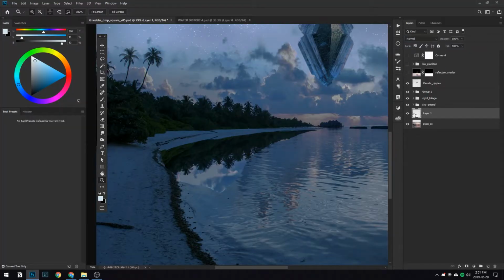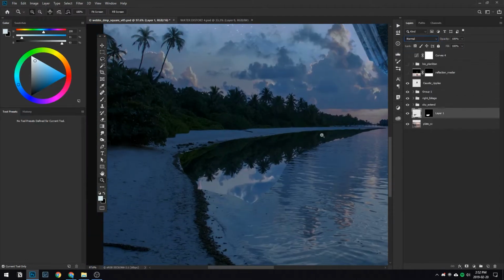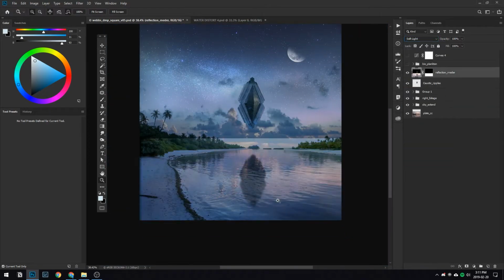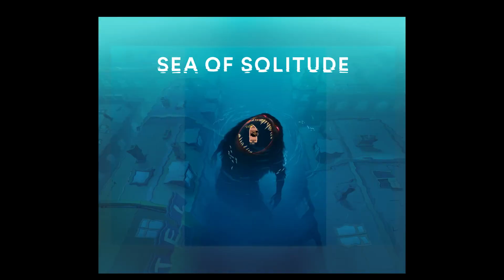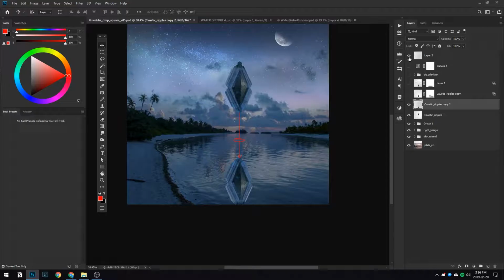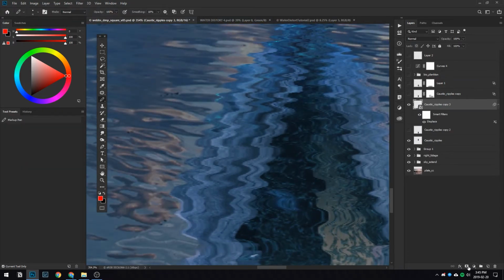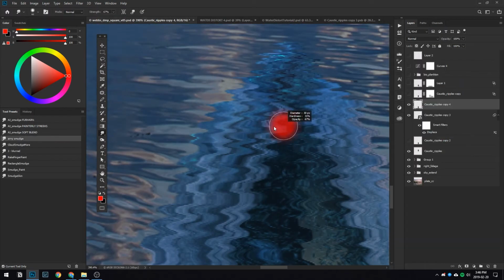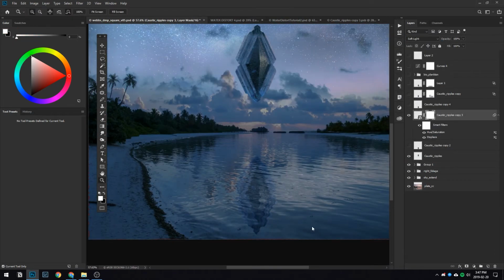Realistic Reflections in Photoshop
This is a longer format video showing 2 ways of doing reflections in Photoshop. It contains all my thought processes and experimentation so you can see how my thought process and problem solving evolves!